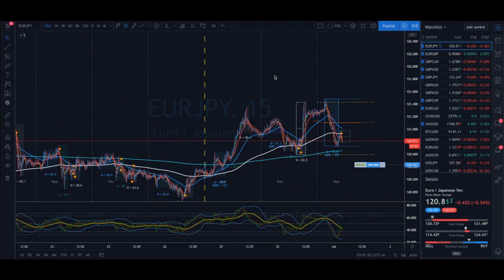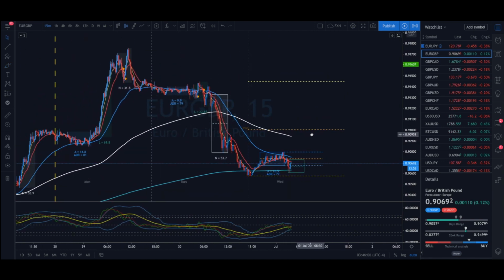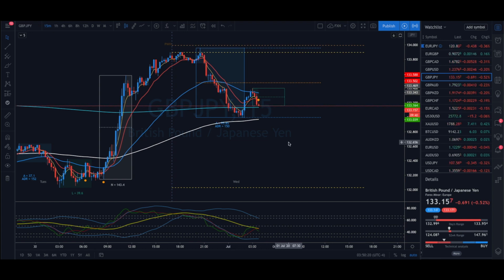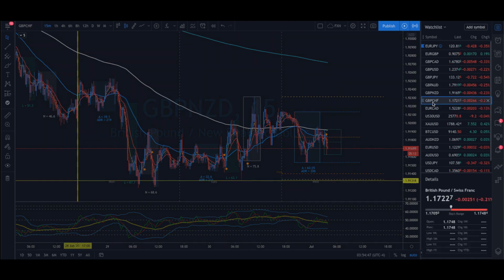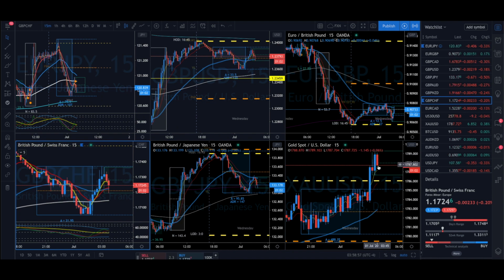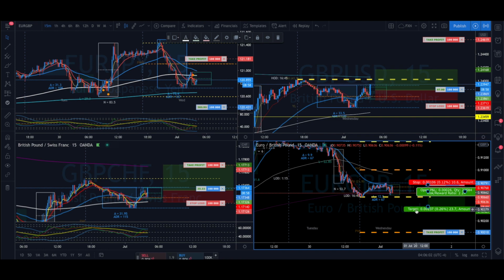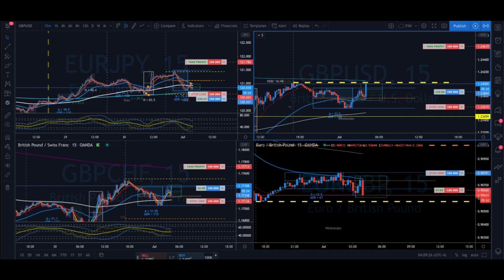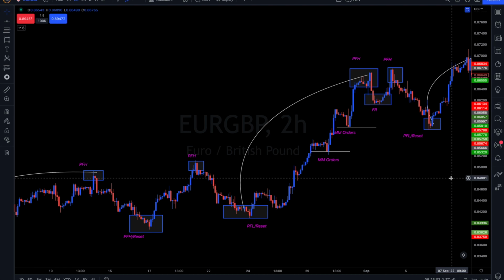How I Trade the London Session | Live Trading London Session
In this video we break down trading as I do some live london session trading and break down what am think and what i am expecting in order to take on some the opportunities that were found during London .

Brokers